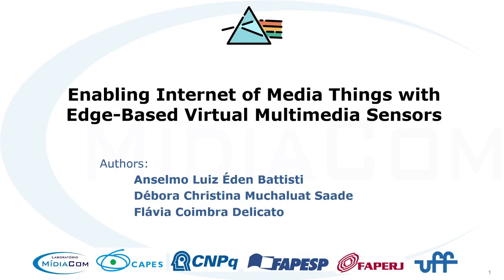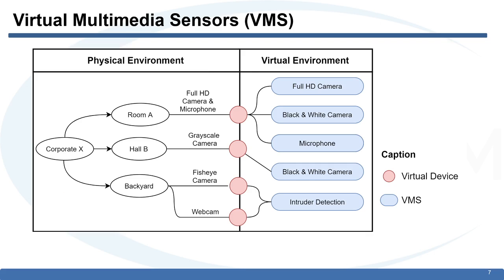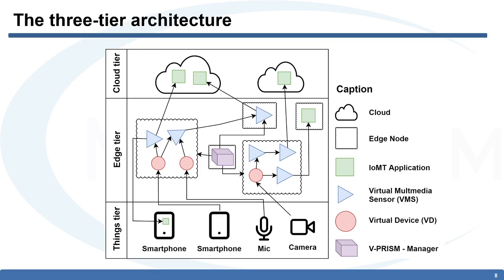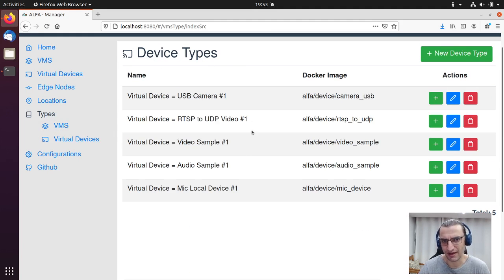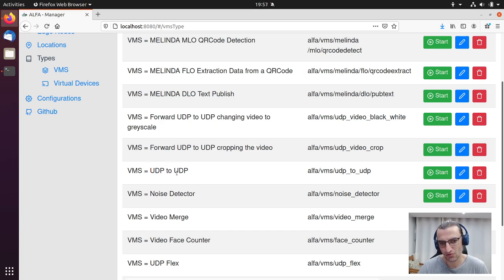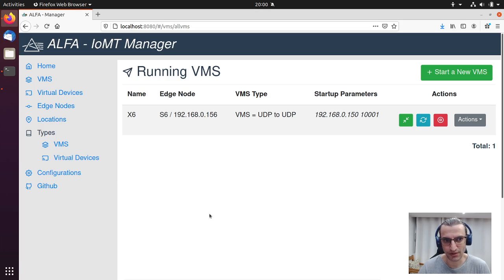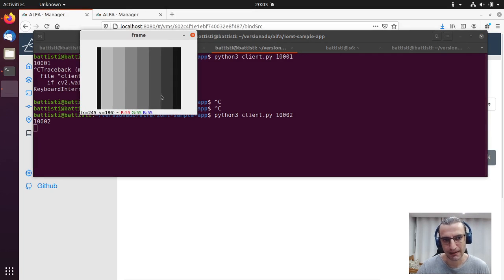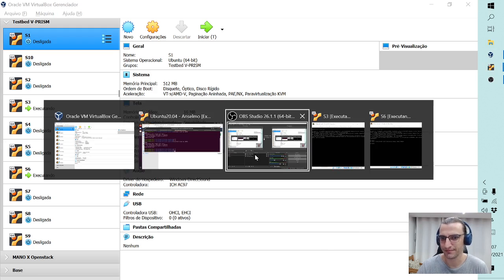ALFA / V-PRISM DEMO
This video is a demo of some main characteristics of ALFA, this software is a V-PRISM architecture implementation. Here, you will learn how to create a VMS (Virtual Multimedia Sensor) and a VD (Virtual Device) and also how to bind multiples VMS with the same VD.